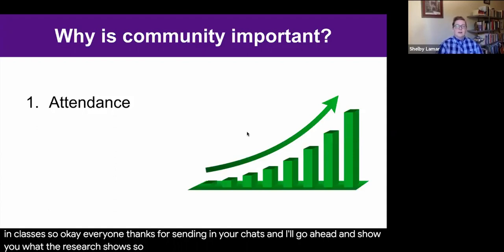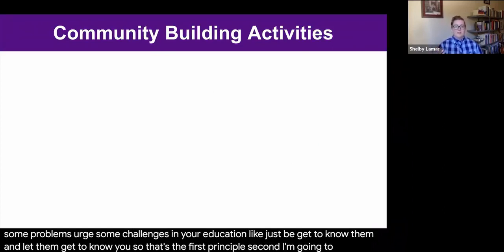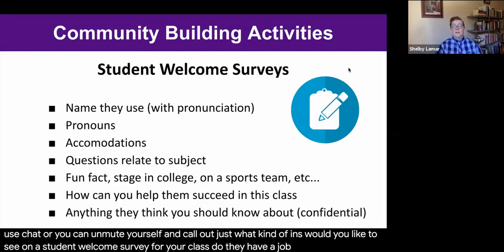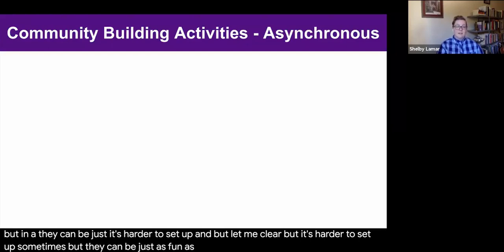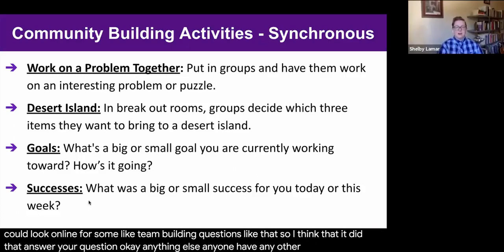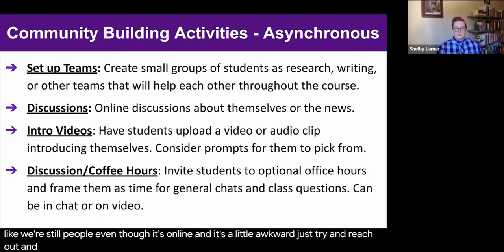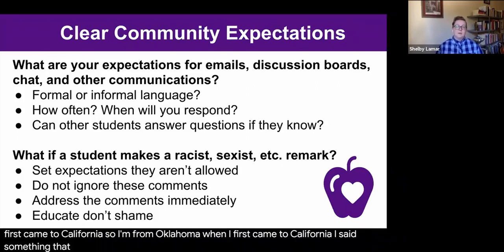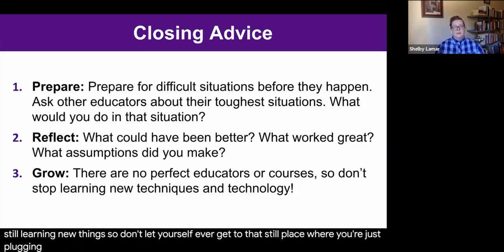Building Community in Online Courses Webinar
Building a sense of community in our courses increases student achievement, learning, and retention. Yet, it often seems difficult to build and sustain a classroom community in an online environment. This webinar will explore research-backed principles and practices that can help you build community in synchronous and asynchronous online courses.

Facilitator: Shelby Lamar, PFF Asst. Director